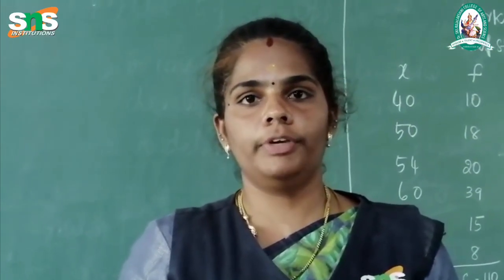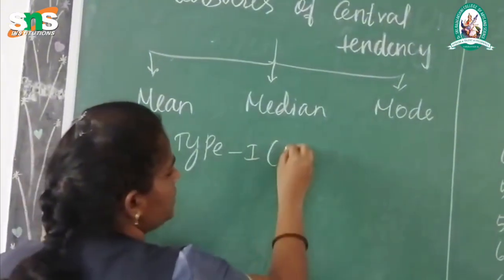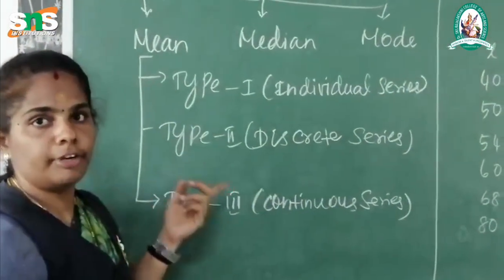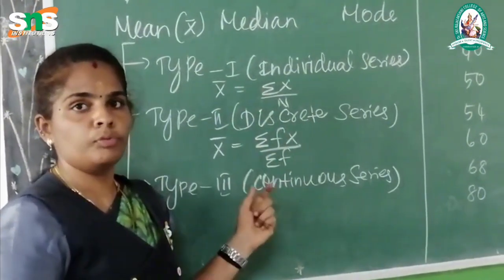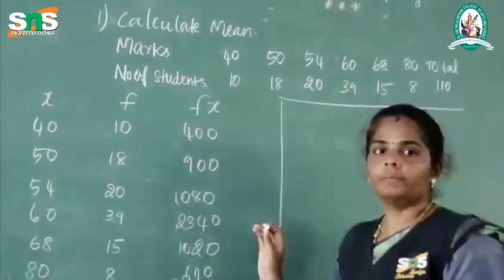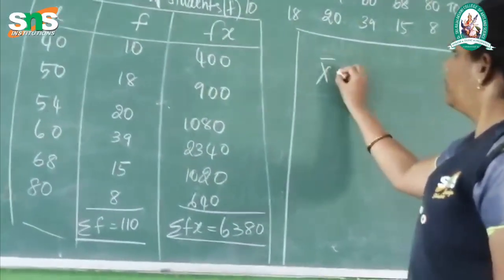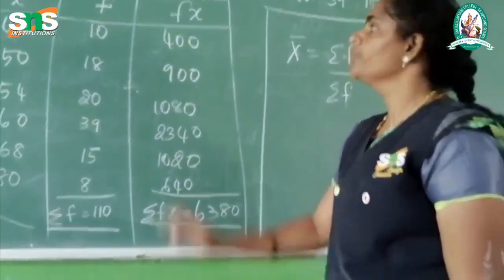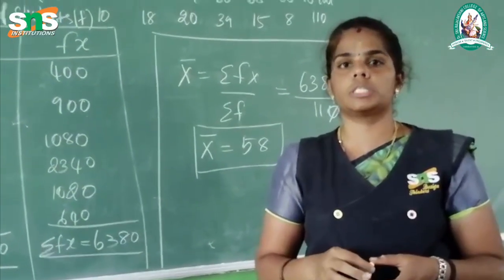Introduction to Statistics| Mathematics and Statistical Computation | SNS Institutions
In mathematics and statistics, the arithmetic mean, arithmetic average, or just the mean or average is the sum of a collection of numbers divided by the count of numbers in the collection. The collection is often a set of results from an experiment, an observational study, or a survey.
The arithmetic mean, or average, is calculated by summing all the numbers in a dataset and dividing by the total count of those numbers. It's a fundamental statistical measure of central tendency used to summarize a group of values into a single, representative number.

Formula

The formula for the arithmetic mean (often denoted as X̄) is: Mean (X̄) = (Sum of all observations) / (Number of observations)
Example

To find the arithmetic mean of the numbers 2, 4, 6, 8, and 10:

Sum: 2 + 4 + 6 + 8 + 10 = 30

Count: There are 5 numbers.

Divide: 30 / 5 = 6

So, the arithmetic mean is 6.